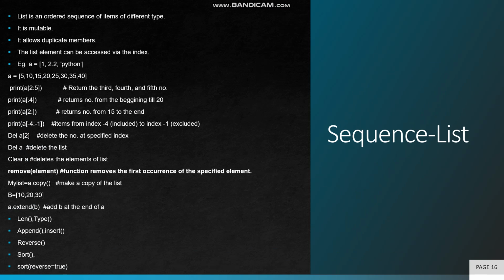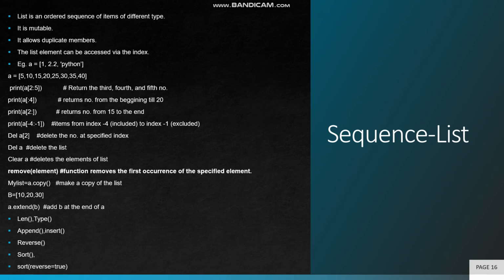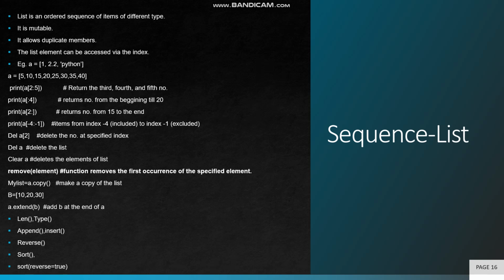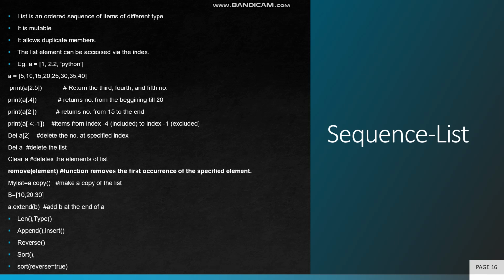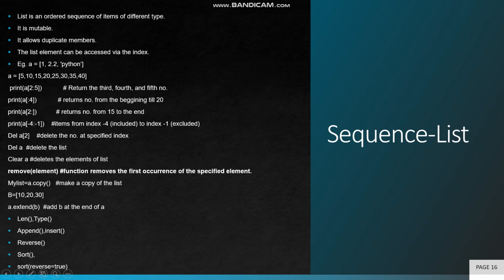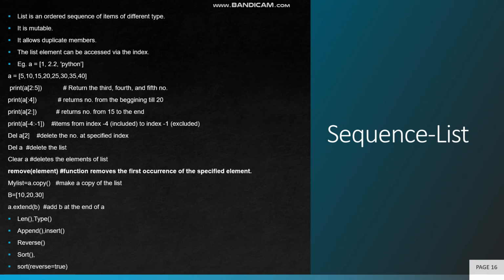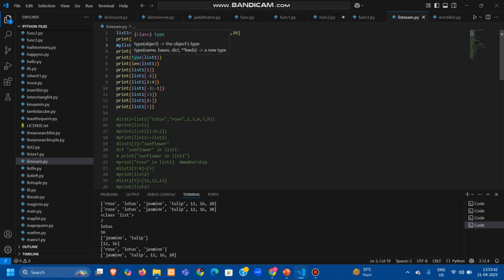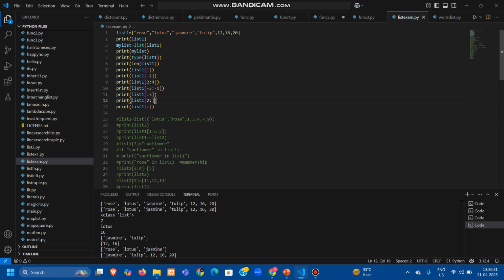Programming with Python(List)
Learn Programming Language like Java, Python , PHP etc. from zero to Advance level.Python list has been discussed in details with practical examples in this video series